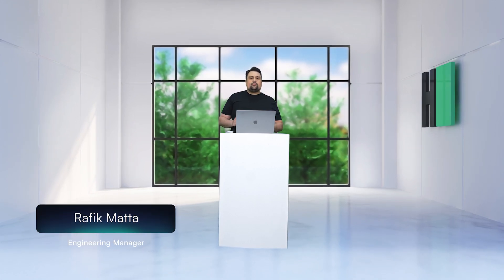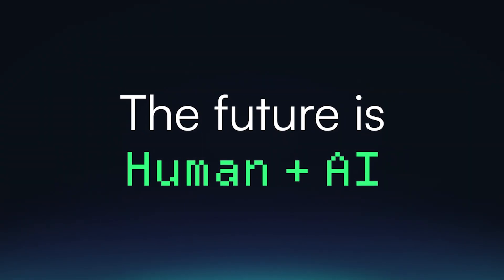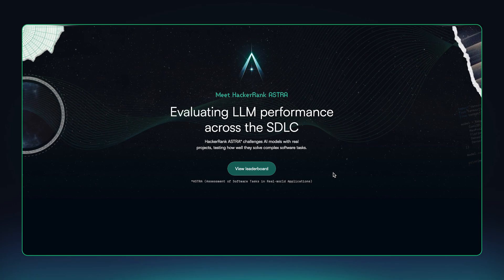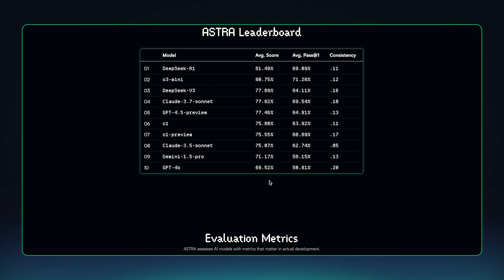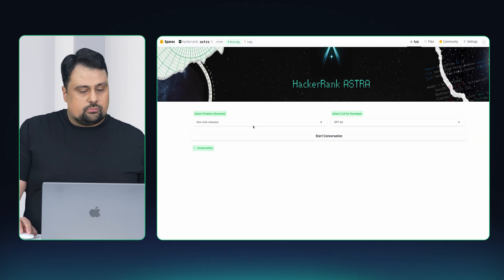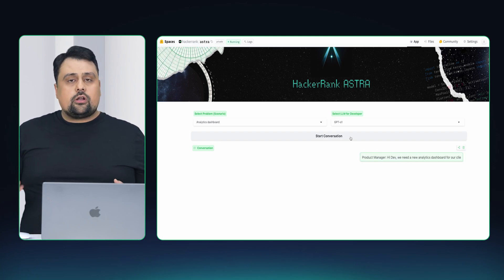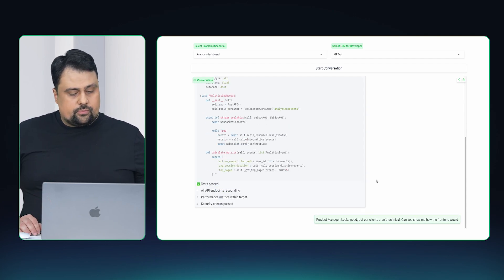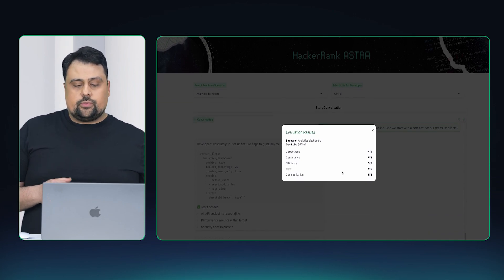Introducing HackerRank ASTRA: A Benchmark for Real-World AI Coding | Rafik Matta, EM, HackerRank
At HackerRank, we see a different future: one where developers and AI work together to solve real-world problems.

That’s why we built HackerRank ASTRA, a custom benchmark that evaluates AI models the same way we assess developers: through real, end-to-end engineering tasks.

We created ASTRA by simulating AI Product Manager and AI Developer agents working together, just like a real dev team would. They scope, build, test, and iterate, and we score them based on collaboration, completion, and code quality.